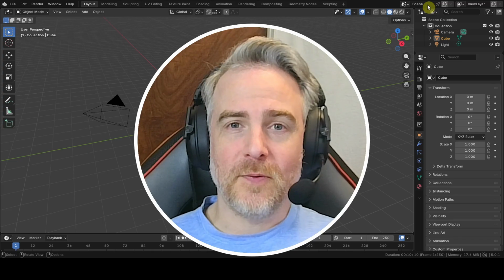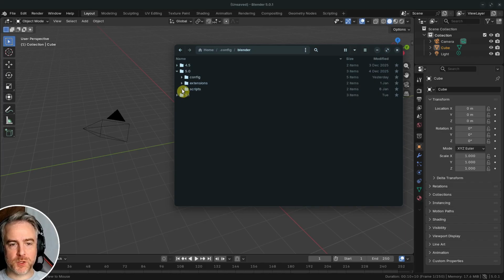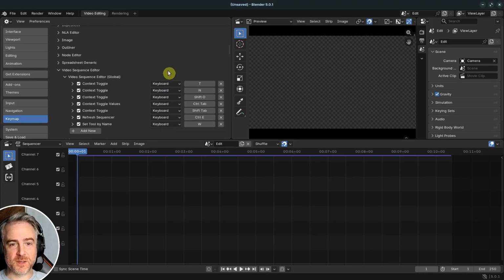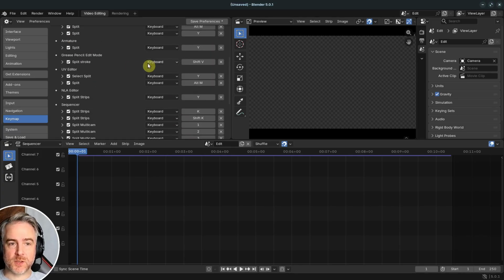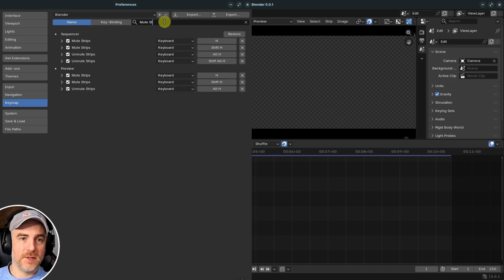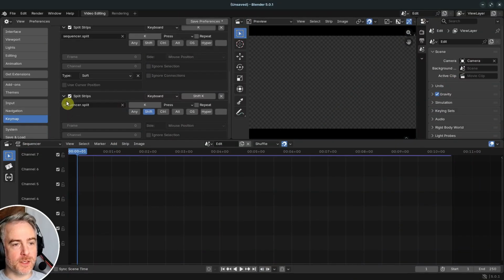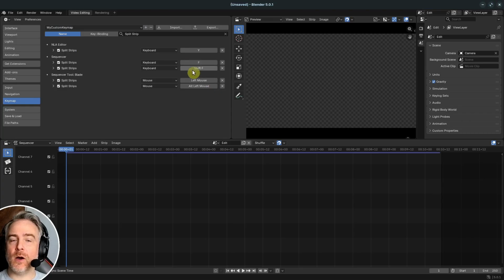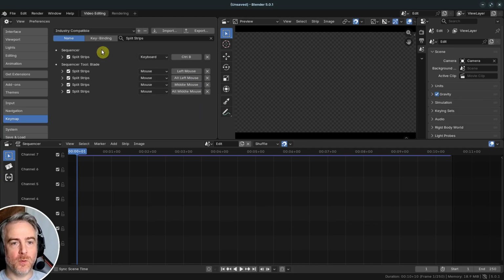Create a Custom Keymap (Hotkeys) in Blender 5.0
Follow these 8 steps EXACTLY if you want to change Blender's hotkeys and create a custom keymap without bugs, headaches, heartaches, or tears.

00:00 - Intro
00:20 - 8 Steps for Custom Keymaps
01:29 - Step 1: Backup you Blender Configs
02:12 - Step 2: Load Blender's Factory Default Settings
02:53 - Step 3: Locate Blender's Defaul Hotkeys
04:06 - Step 4: Turn off Auto-Save Prefs
04:28 - Step 5: Change Blender's Default Hotkeys
06:22 - Hotkey Searching Tips
09:44 - Step 6: Export your Custom Keymap
10:00 - Step 7: Revert to Saved Preferences
10:31 - Step 8: Import your Custom Keymap
11:20 - Why these exact steps?
12:23 - Step 7 (alternative) - Restore Personal Blender Configs
13:58 - FREE Video Editing Keymap & Cheat Sheet Download!